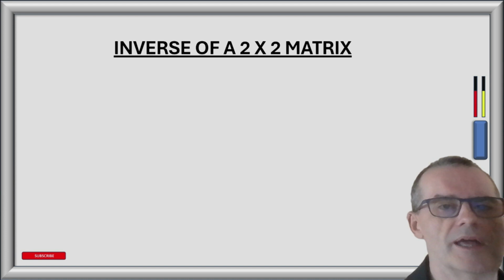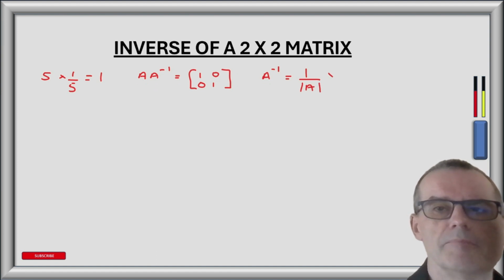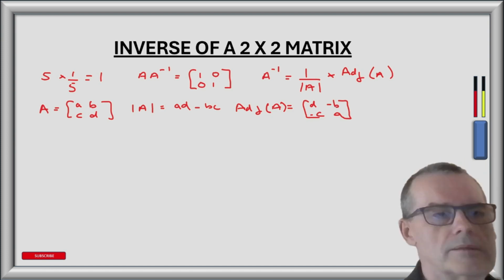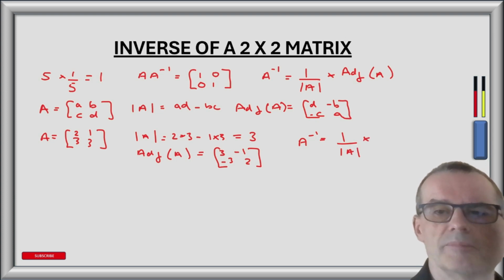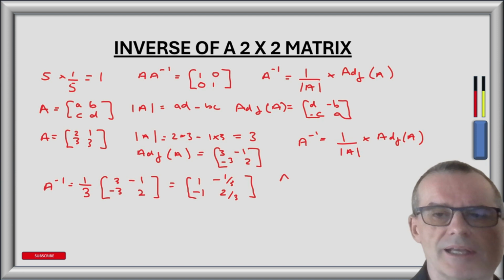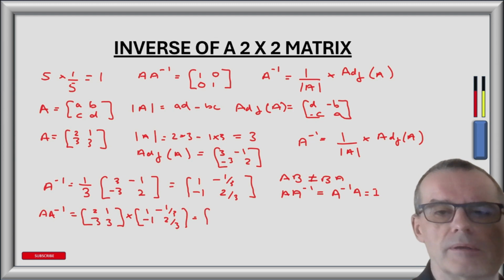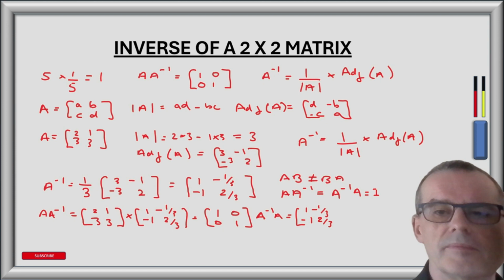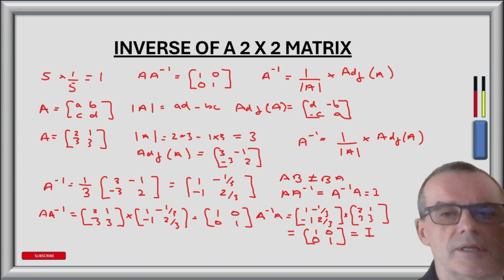How to Find the Inverse of a 2 x 2 Matrix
This video demonstrates how to find the inverse of a 2 x 2 Matrix using the Adjoint method. It first explains what the identity matrix is and then  demonstrates how to calculate the determinant followed by how to find the adjoint of a matrix. A worked example is then used to find the inverse of a matrix. The result is then tested to show that the matrix multiplied by its inverse produces the identity matrix.